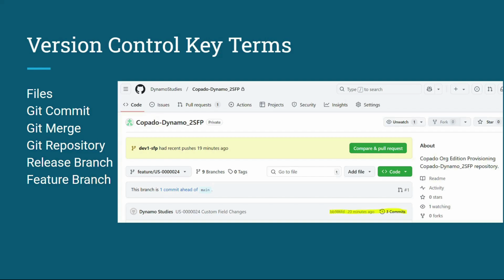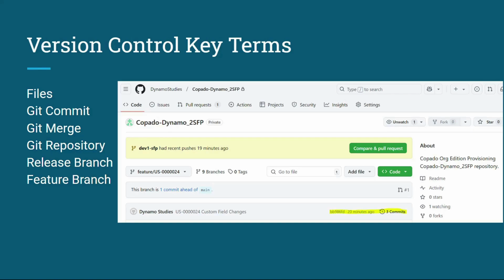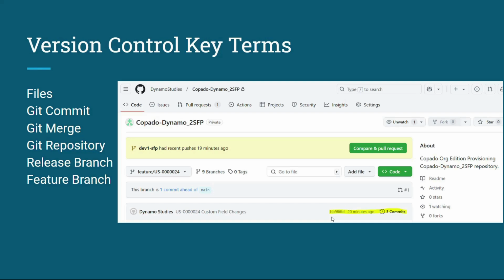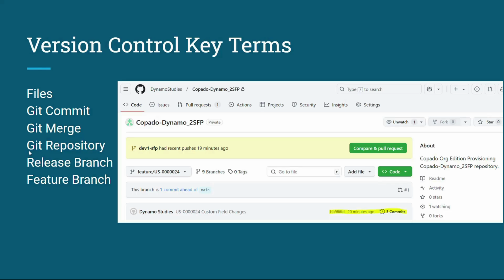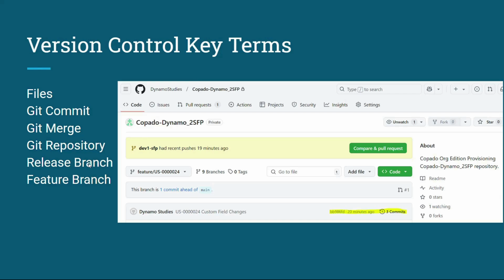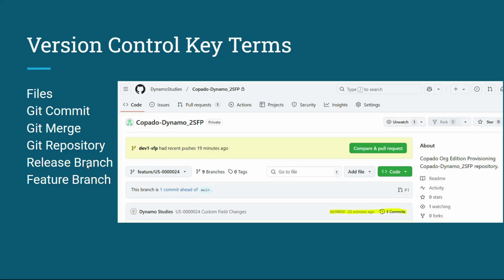Copado Branching Strategy - Version Control Key Terms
This course provides learners with a comprehensive overview of the Copado platform and prepares them for the Copado certification exams. The course covers a range of topics, from the basics of DevOps to advanced Copado features, and includes hands-on exercises and practice tests to help learners build their skills and confidence.

The course is designed by experienced Copado consultants who have extensive knowledge of the platform and its features. Learners can benefit from their insights and expertise and receive guidance on how to use Copado.

Git Commit: It records the change or modification of the file.

Git Merge: It is the way to move a change (or commit) from one branch to another.

Git Repository: Its The place where file versions, branches, and commits are stored.

Release Branch: Release branch is generally created from the master branch, After that all the developers, merge their changes in the release branch, once the merge is complete into the release branch it is used for Production deploy subsequently update the master branch.

For structured Salesforce Architect learning paths, real-world scenarios, and advanced resources,